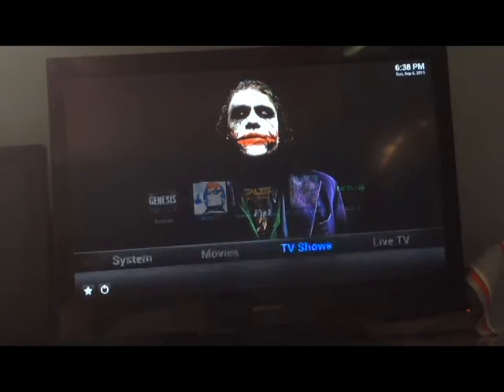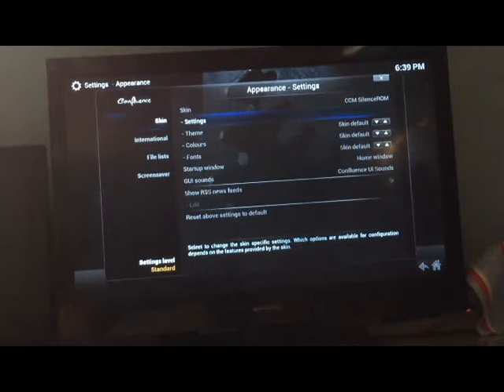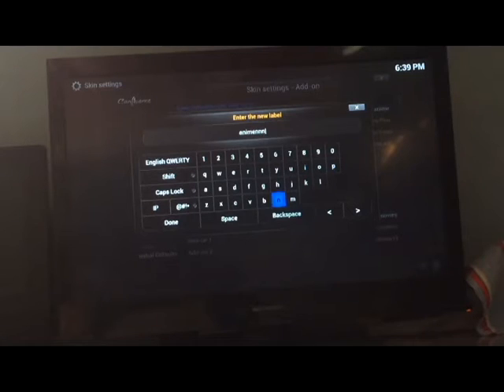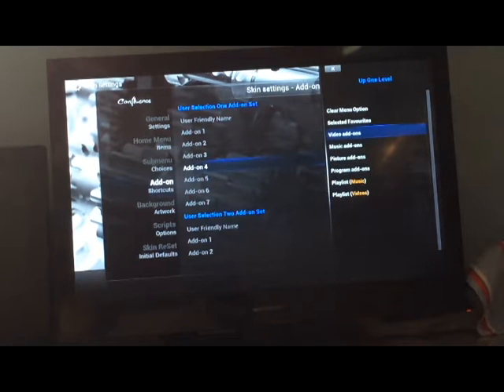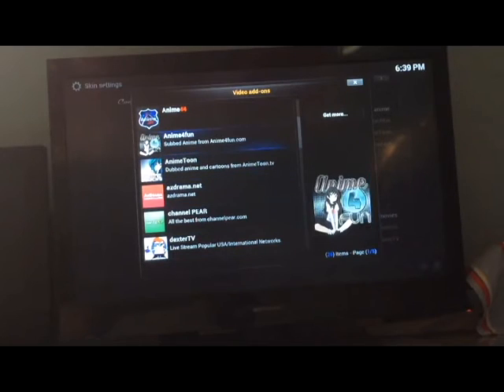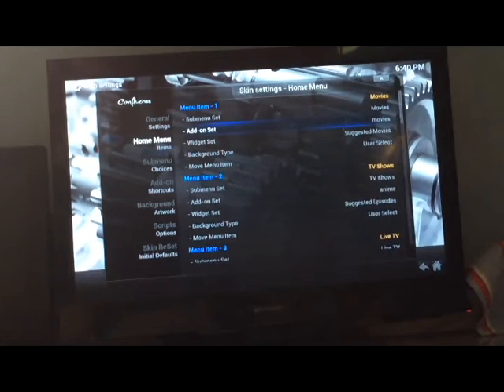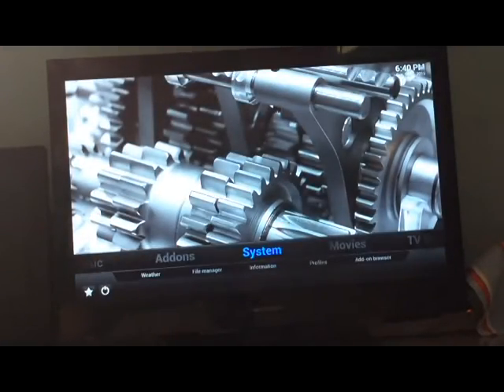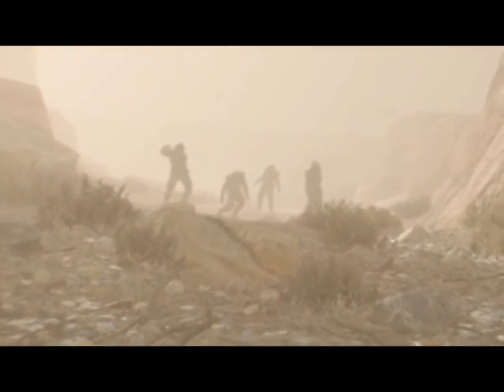Kodi fire stick tv Quick menu customization submenu setup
Quick and simple way to make kodi easy with custom shortcut of your  favorite apps and the main menu...if u new to kodi and want a simple and quick way to add kodi to your fire stick, let me know. it can be done in less then 8 minutes. enough request and i will post a video